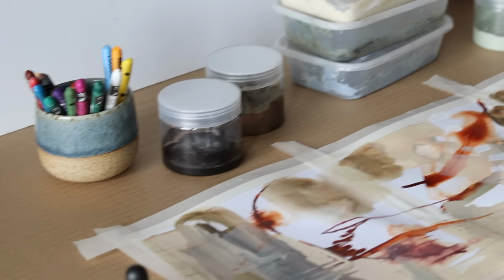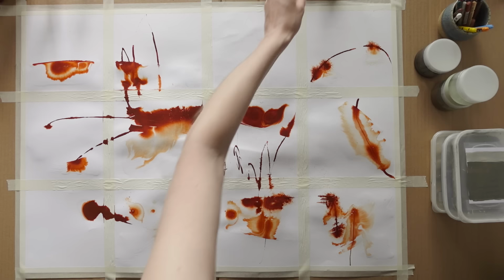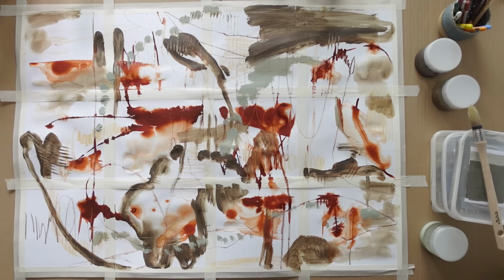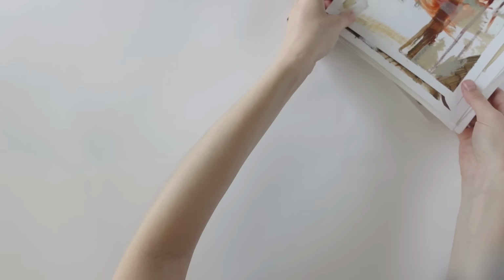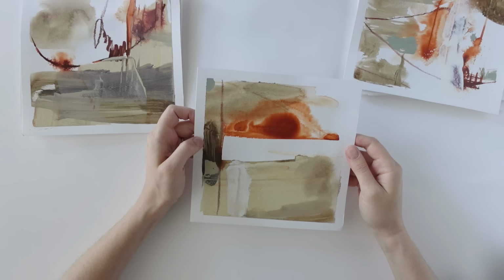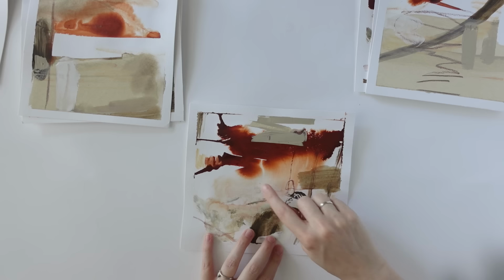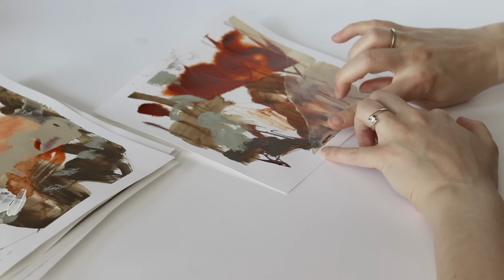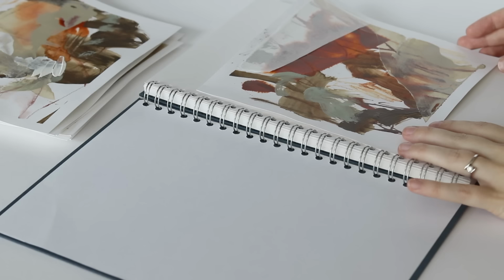Surprising results: my favourite exercise for painting exploration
If you want to expand your mark-making, find new compositions, or just want to be surprised by your art, let me show you my favourite painting exercise.

Round brush: hardware store

1 inch flat brush: hardware store

Timestamps:
00:00 Intro
00:54 materials
01:39 painting
06:18 reviewing